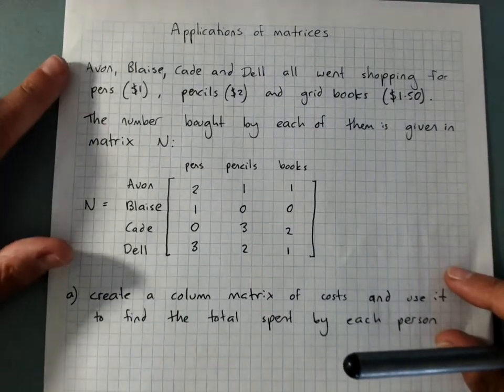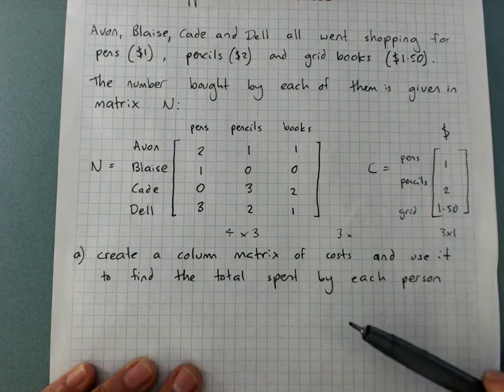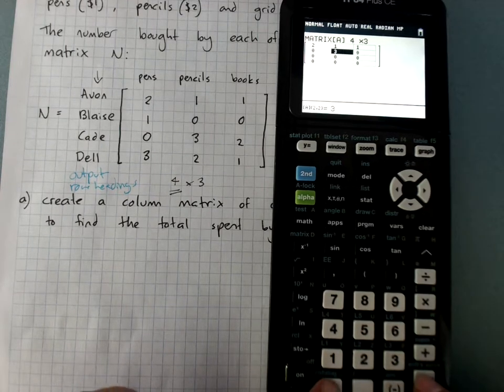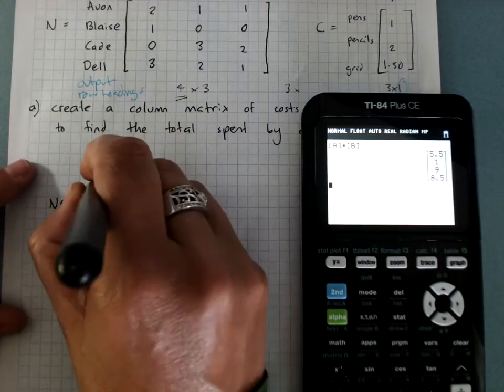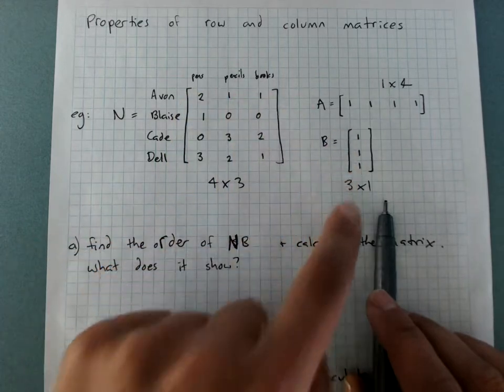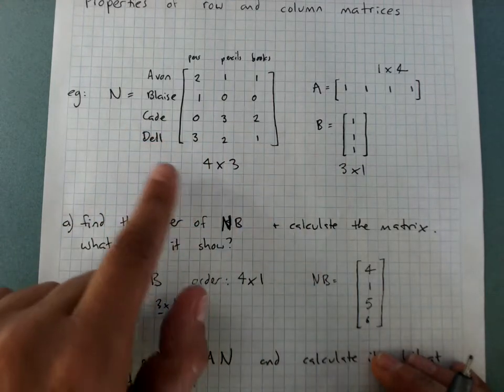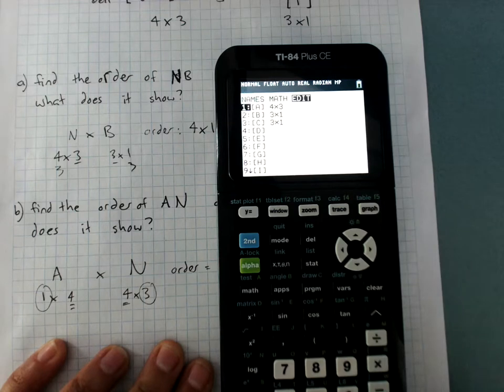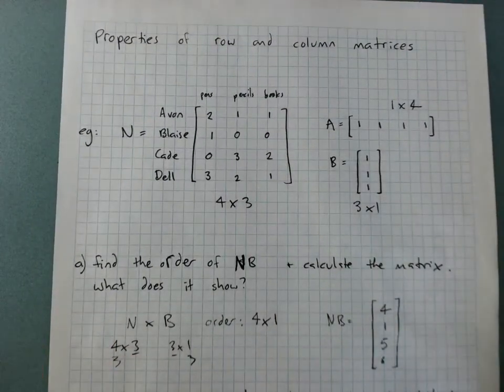Applications of matrix multiplication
The topic playlists for Australian Mathematics can be found on my includes unit row and column matrices